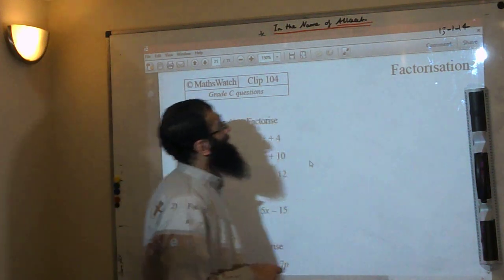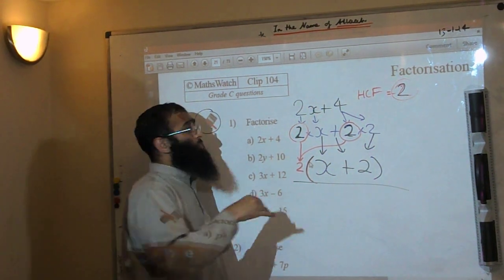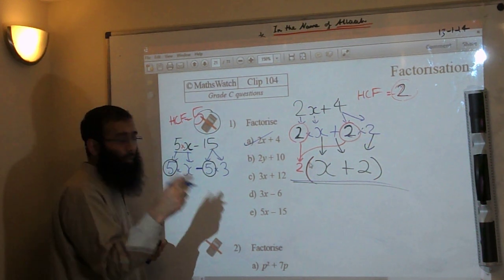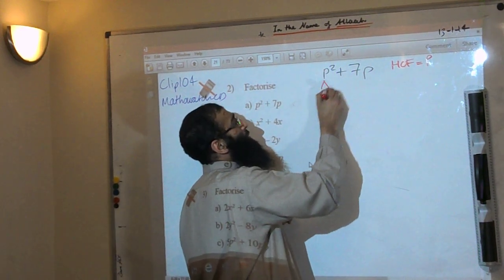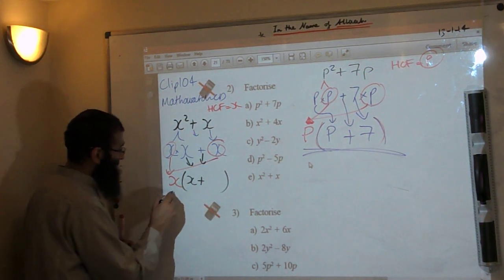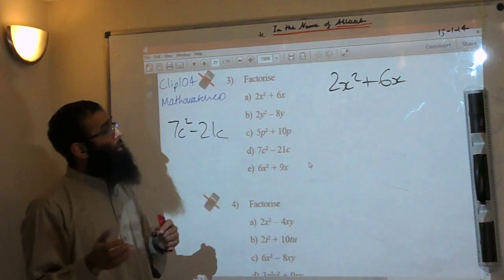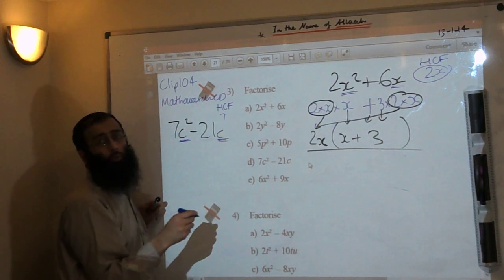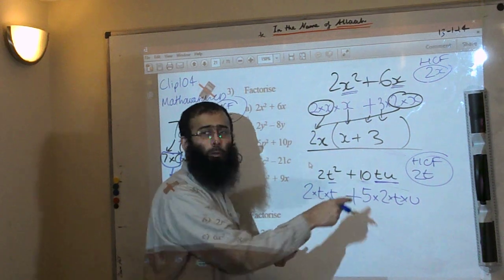Clip 104 Grade C Factorising Common Factors Q1to3 Mathswatch Cd